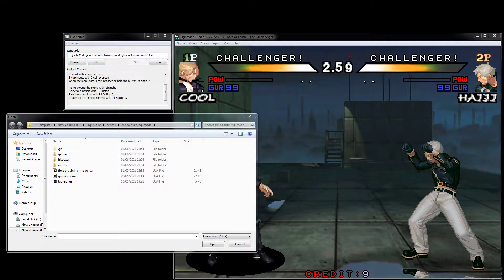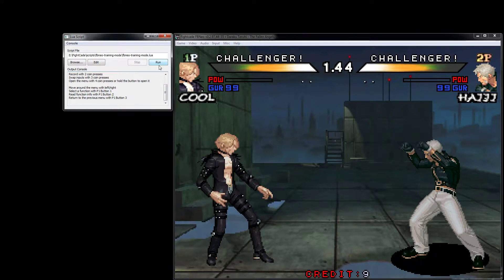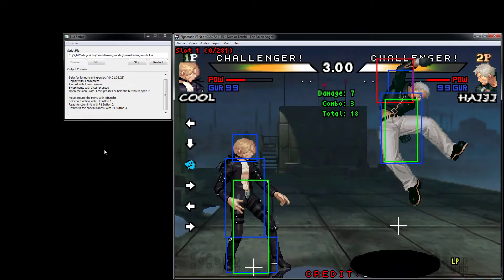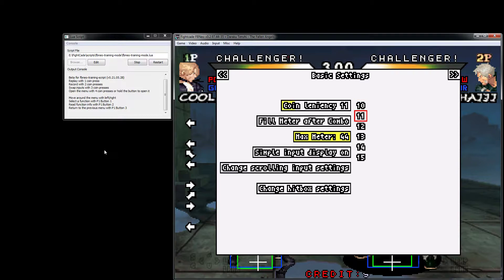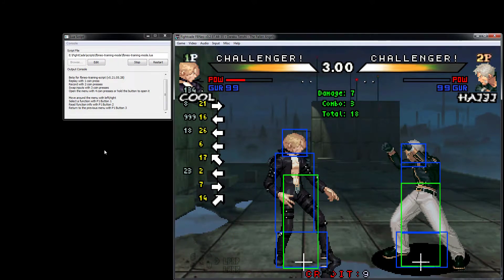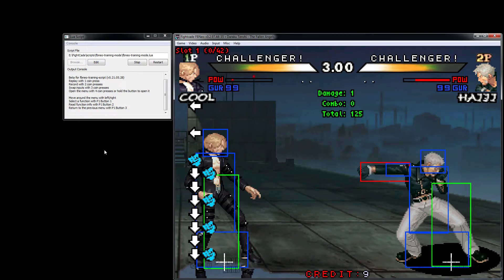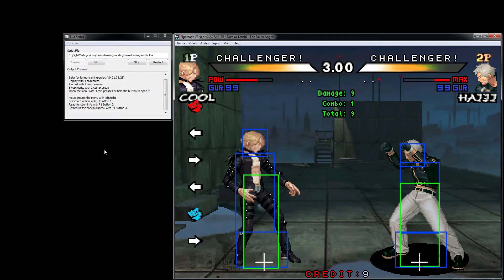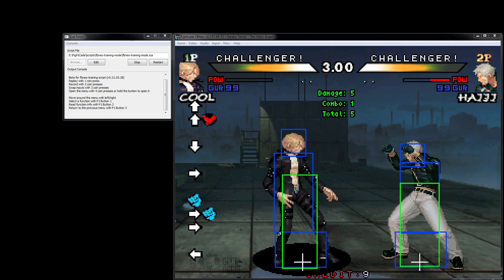fbneo-training-mode overview (v0.21.06)